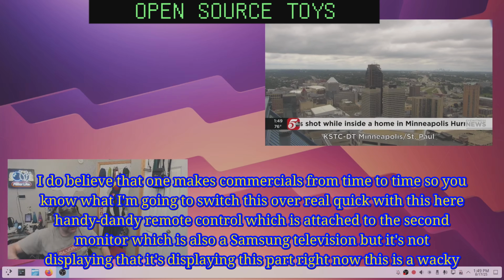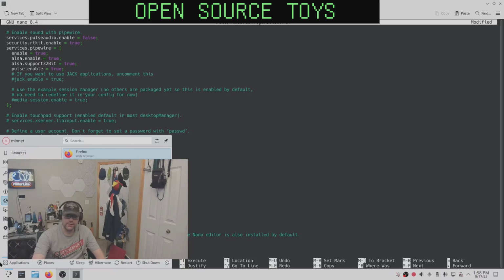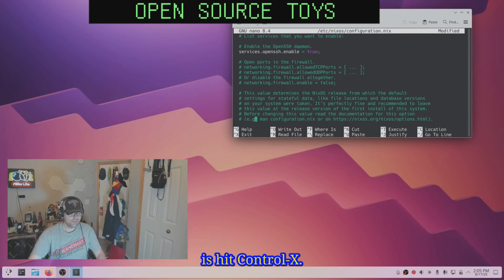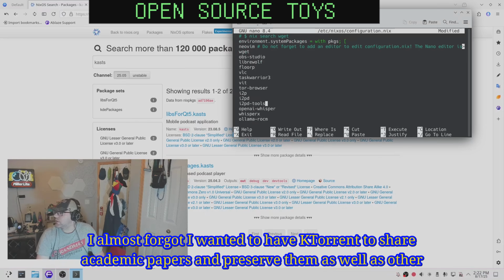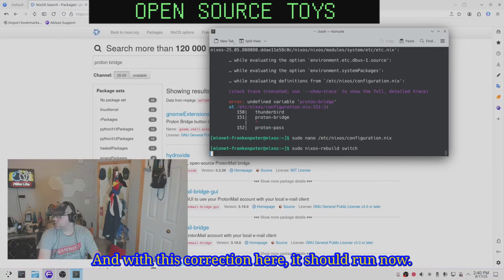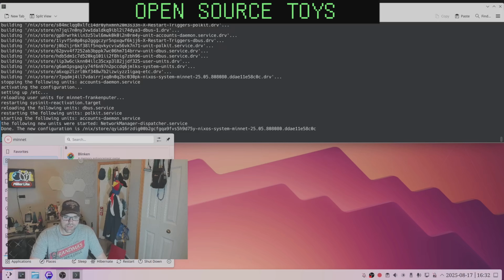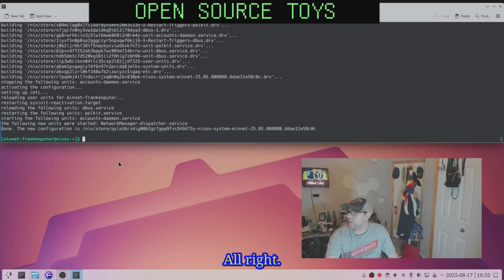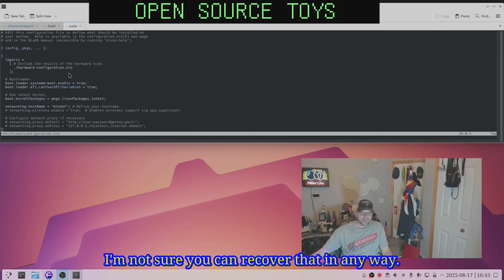POV: Your Hot Minnesota Dad Introduces You To NixOS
Hi there! I'm Clarke Macbeth, and I just switched to NixOS. I would like to introduce you to this enticing, veluptuous operating system that is capable of making babies. You can quite literally reproduce your computer with this bad fella. It is quite the enticing proposition, ya know? Why don´t you give her a spin and see if you like the experinece!

Veronica Explains went ot get get milk and adult candy. I'm sure she'll be back shortly. Maybe a hot minute at most.